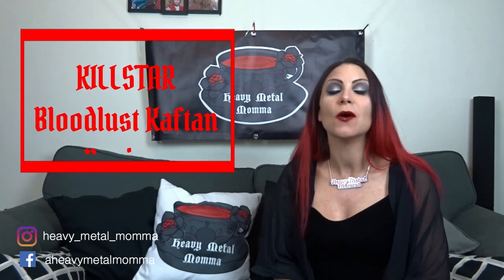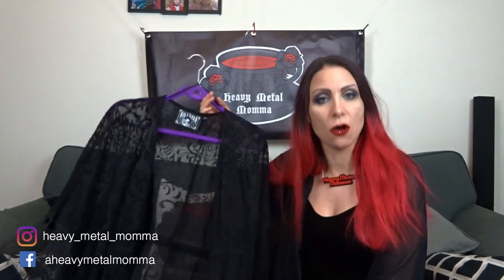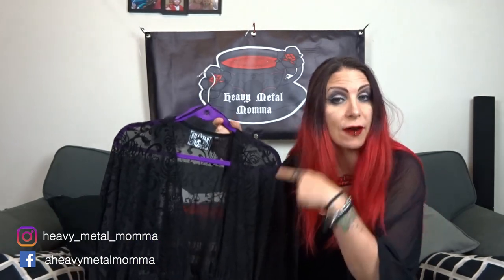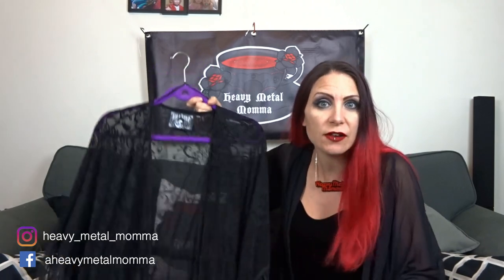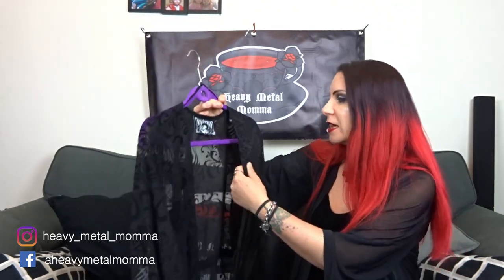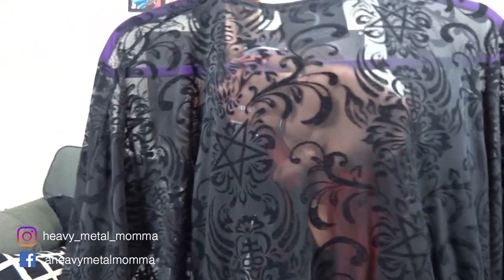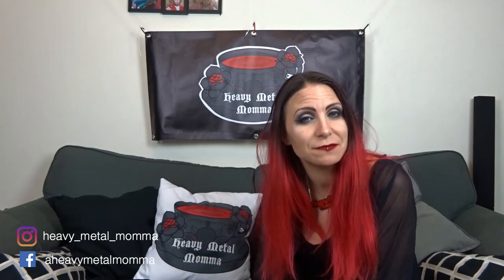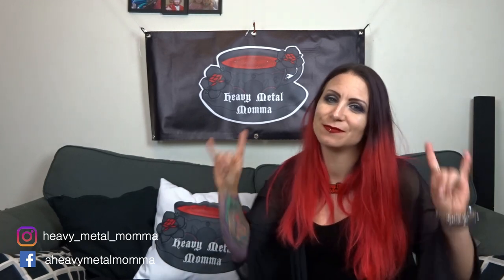KILLSTAR BLOODLUST KAFTAN REVIEW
I bought the Bloodlust Kaftan for a recent holiday and I wanted to give you my thoughts on this item, as it’s certainly not up the usual Killstar standard - hope you enjoy the ride!

Killstar – Bloodlust Kaftan
Add some dark glam to your adventures with the 'Bloodlust' kaftan - in a delicate mesh-fabric, with fringe statements, open front, and lace tie. Decorated with a decadent damask flock-print, all black on black, of course. A seductive must-have - pairs beautifully over swimsuits, lingerie sets or just your birthday suit.
Ready to make your magic; match as your dark heart desires!
Wash Cold - Gentle Cycle.
with KILLSTAR Branding, 95% Polyester, 5% Elastane.
- Soft Silky Mesh.
- Open Front, w Tie.
- Decadent Flock Pattern.
- Delicate Fringes.
- Relaxed Fit.

Necessary Evil – Aphrodite Kimono

Gorgeous mesh kimono top from Necessary Evil, this sheer long sleeve is sure to put a spell on you! With a separate faux leather spiked belt fastening, this top is best paired with a slinky slip dress for extra summer sass.
• Open front long sleeved kimono top
• Sheer stretch mesh material
• Separate faux leather belt with silver coloured spike embellishment and buckle
• Flared ¾ length sleeves
• Full length in S measures approximately 75cm
• Sizes S-XL

Let me know your suggestions and comments - I'm very new at this so would greatly appreciate your feedback and constructive criticism so please comment away.